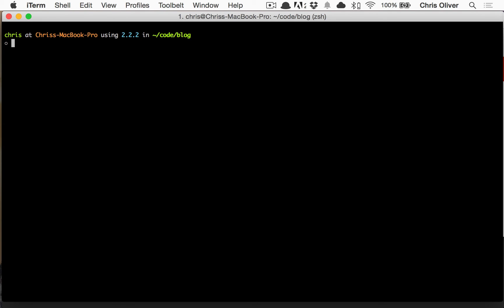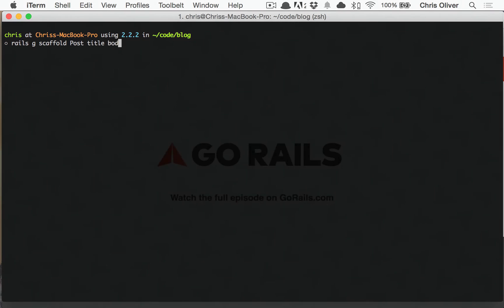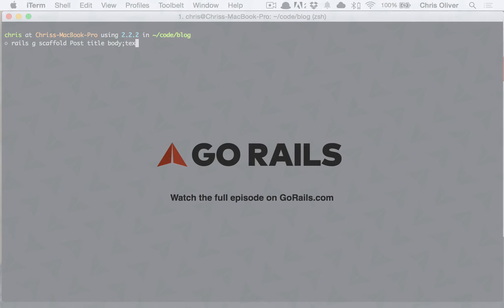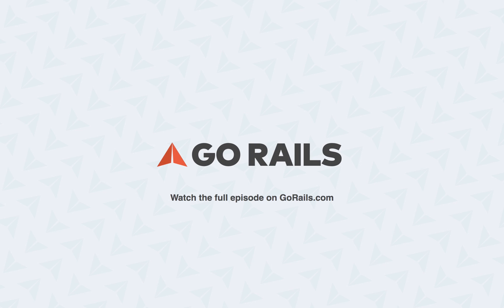Scheduling Posts In Ruby On Rails